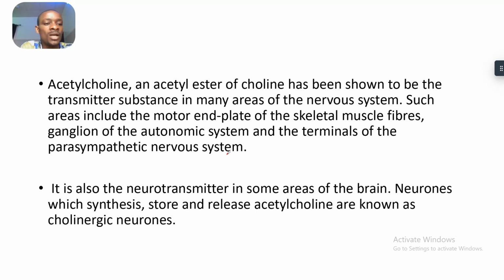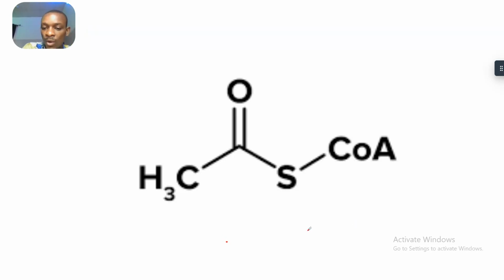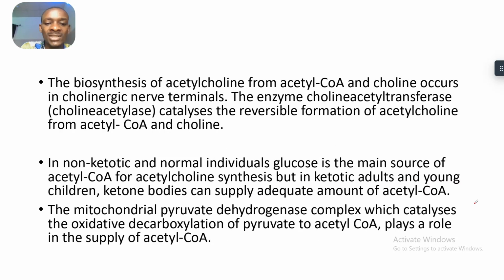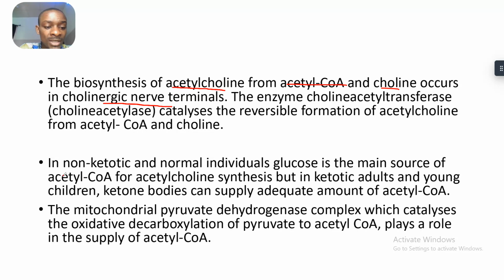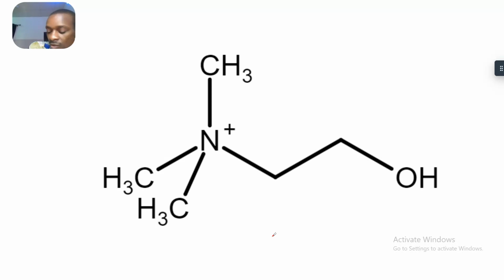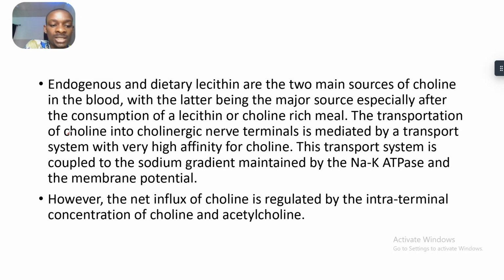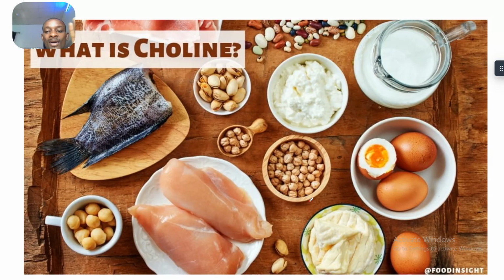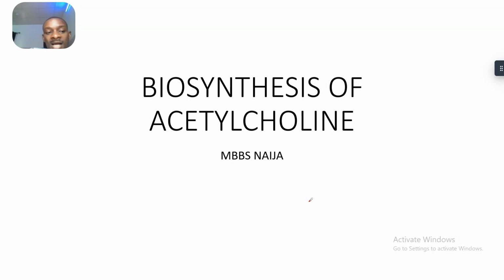Biosynthesis of Acetylcholine; Acetyl coA and Choline formation of acetylcholine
Acetylcholine and Alzheimer’s disease
Alzheimer’s disease is the most common cause of dementia among older adults, according to the National Institute on AgingTrusted Source.

Its symptoms include severe memory loss and problems with the ability to think that interfere with daily life. There is no cure for Alzheimer’s disease.

Experts do not know what causes Alzheimer’s disease. However, they know that many people with the condition have lower levels of acetylcholine. Alzheimer’s disease damages cells that produce and use acetylcholine.

Certain medications can increase levels of acetylcholine. They do this by blocking the action of enzymes that break down the neurotransmitter.

The primary enzyme in this group is called acetylcholinesterase (AChE), and drugs that make these enzymes less active are called AChE inhibitors or cholinesterase inhibitors.

AChE inhibitors can help with symptoms related to thought processes such as language, judgment, and memory.

AChE inhibitors include:

donepezil (Aricept)
galantamine (Razadyne)
rivastigmine (Exelon)
AChE inhibitors may also help treat other health conditions. Some tumors appear to have an unusual level of AChE in them, according to some research. Scientists may find that AChE inhibitors can help treat certain types of cancer.